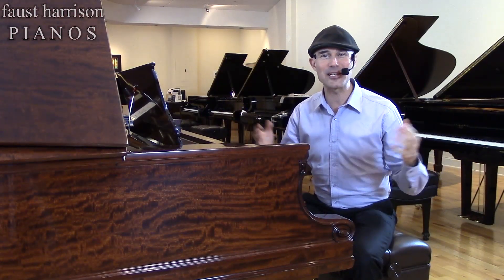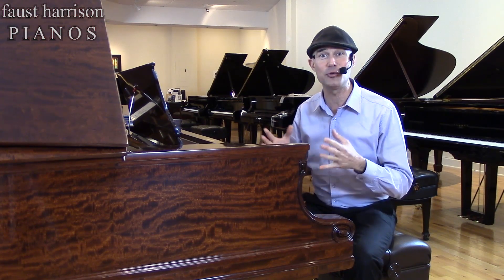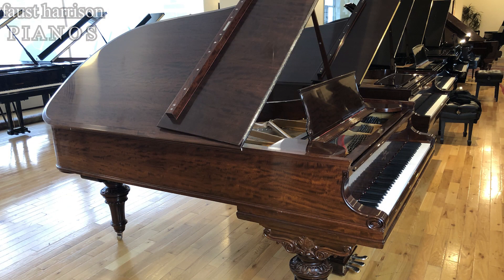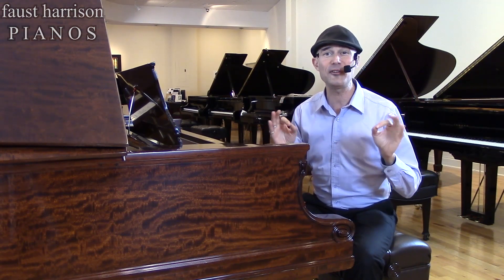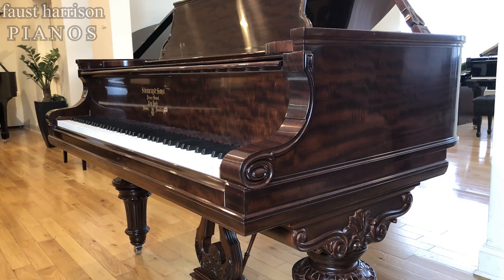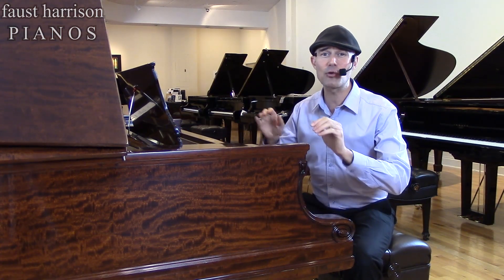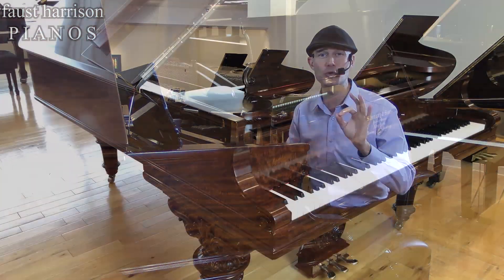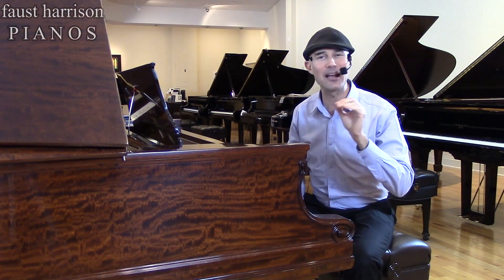Steinway Grand Piano, Model B, 1903 Victorian Style, Serial #108298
The magnificent Victorian style case recalls an era in which great pianos were beautiful to behold as well as to play and hear. It was rebuilt in our factory with a new Bolduc soundboard, a new Renner action, custom, re-crafted NY Steinway hammers, custom, hand-wound bass strings and our trademark, better-than-new, hand-rubbed satin lacquer finish. And it was prepped to the highest concert standard by our superb, Faust Harrison touch and tone masters.

This seven foot, model B Steinway grand was custom rebuilt by us just 15 years ago to the world’s highest standard.  It is a glorious instrument which would be coveted by the most sophisticated pianist.   The beautifully hand-carved Victorian style case and the African mahogany veneer are sure to make this piano a showpiece in the most elegant home.